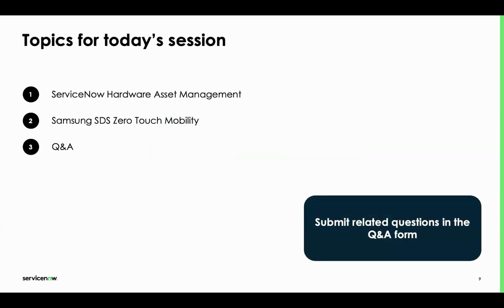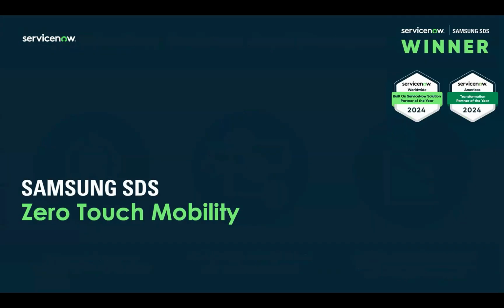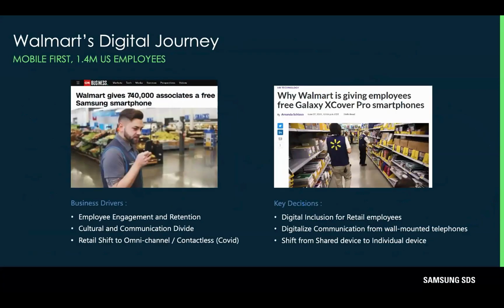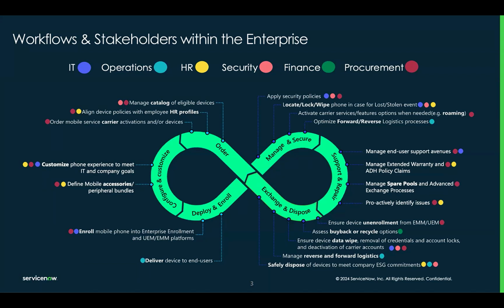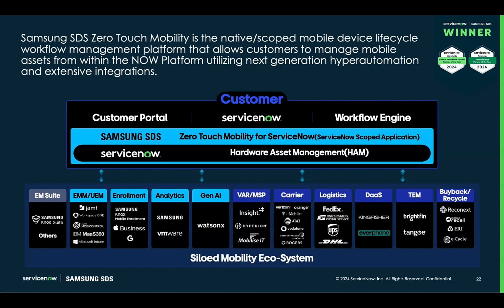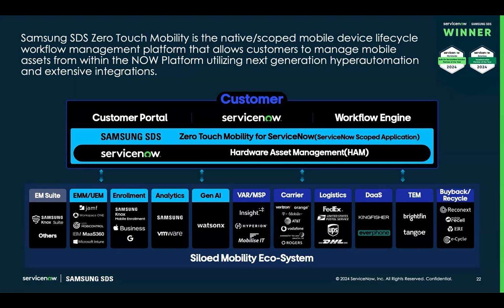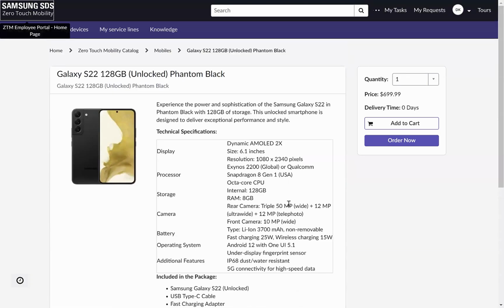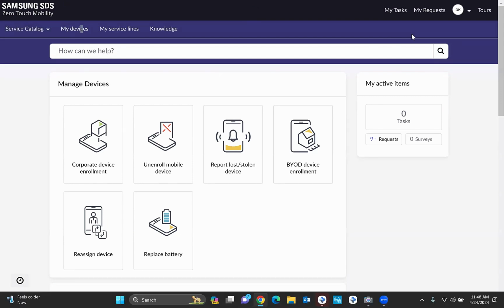Simplify and scale end to end mobility management with Samsung SDS and ServiceNow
In a remote and hybrid world, mobility management across the enterprise is more important than ever. But fragmented tools and manual processes can’t scale to this growth. Samsung SDS Zero Touch Mobility for ServiceNow powers zero-touch enterprise mobility through hyperautomation and brings visibility to the entire mobile device lifecycle, from procurement to deployment to disposal. Join for a discussion between representatives from ServiceNow and Samsung SDS to learn how our mobile device management solution provides new insights, unlocks efficiencies, and empowers your team for greater productivity and return on investment.